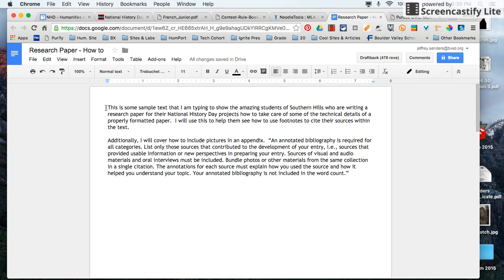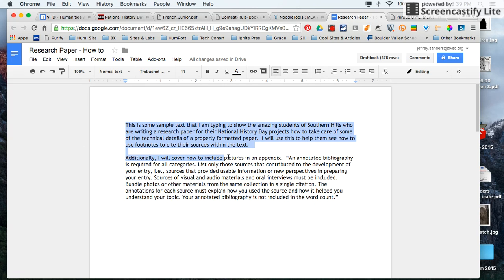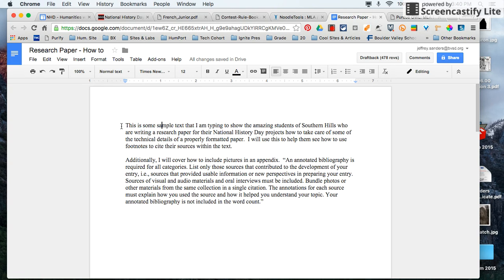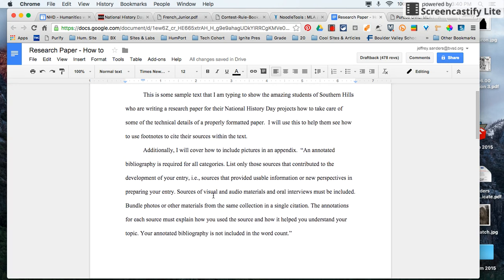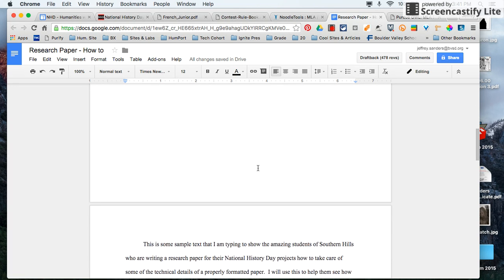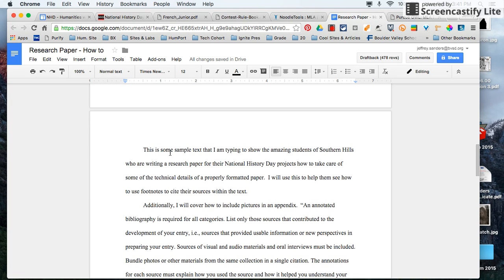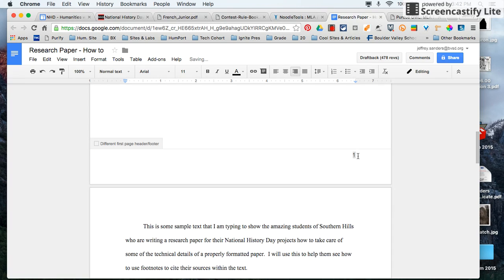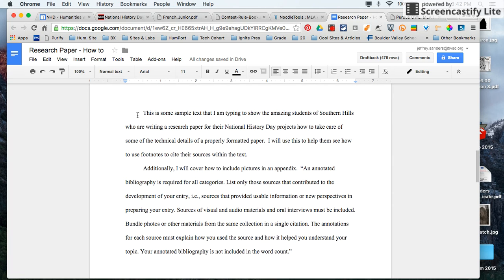NHD Paper - Video 1 - Formatting Your Paper